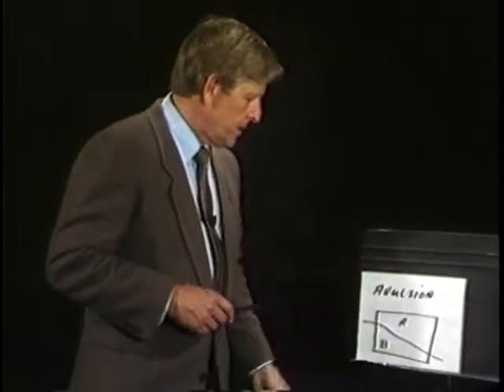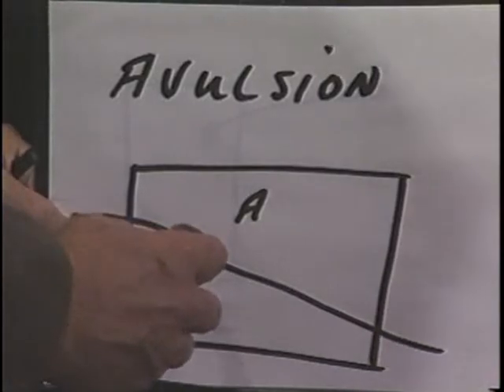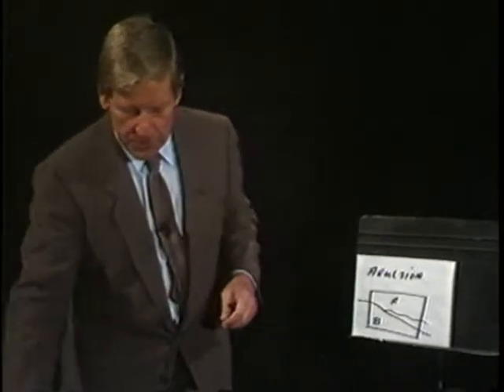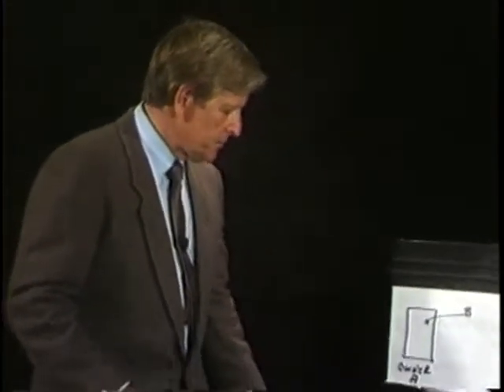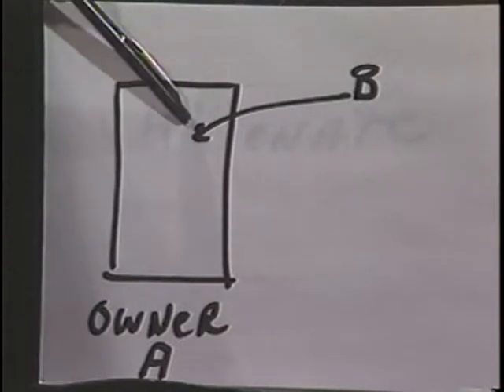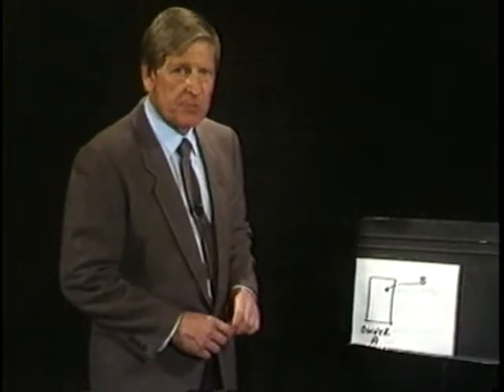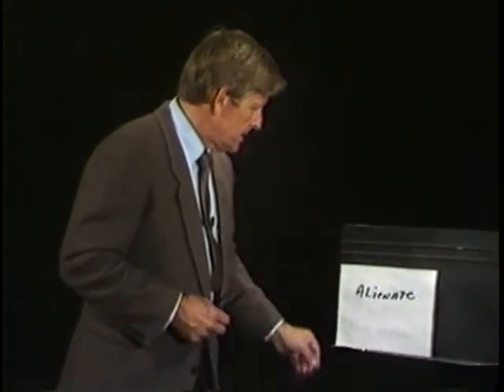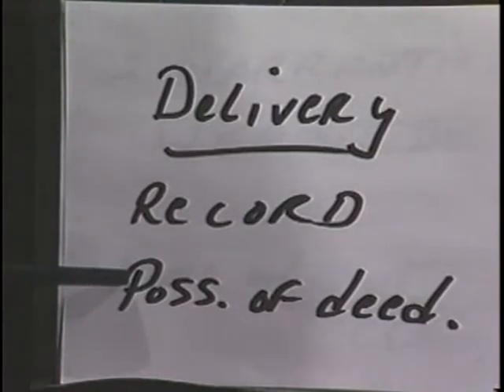First Realty School: Califonia Real Estate License Law Chapter 2-3 Ownership and Transfer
第一地產學校 Real estate房地產, realty不動產, Commercial property商業地產, Residential property住宅地產, Investment property投資客, 1031 exchange延稅地產, property management物業管理, Mortgage抵押貸款, loan放款, Inspection驗屋, appraisal估價. 有中文 , 英文,  西班牙文, 及 韓文 班 First Realty license School English, Mandarine, Spainish, Korean Real Estate class
1. 房地產執照班     2. 貸款執照班     3. 保險執照班 Realtor Sales Agent and Broker, Mortgage Loan Officer, Insurance license
Weechat微信: firstrealty
Weibo微博: 第一地產學校
Sohu搜狗: 第一地產學校